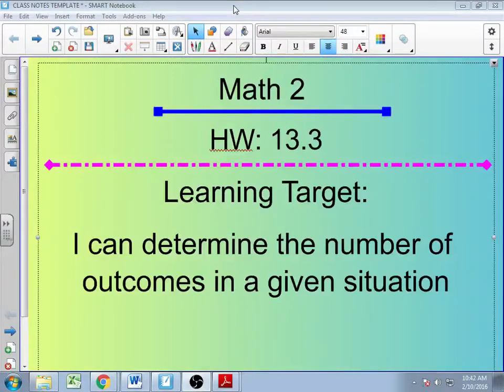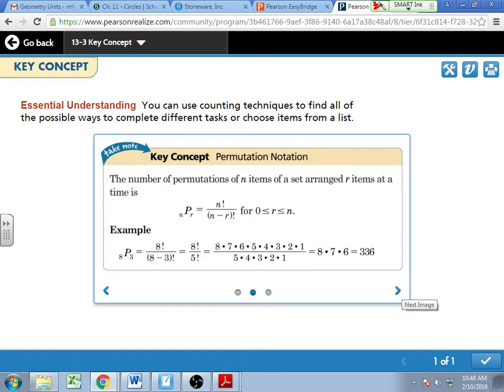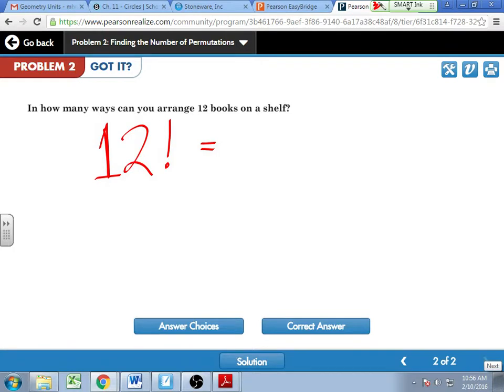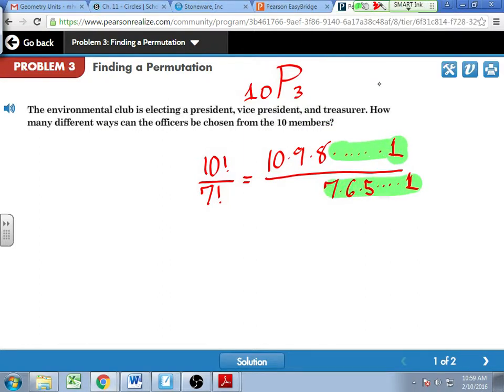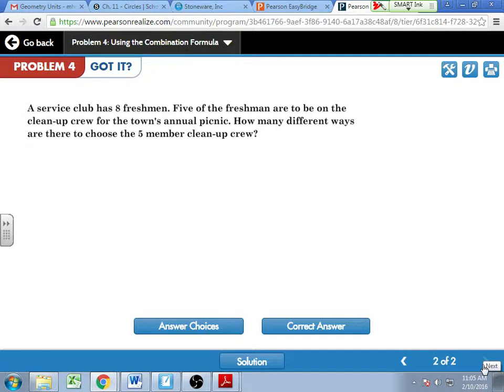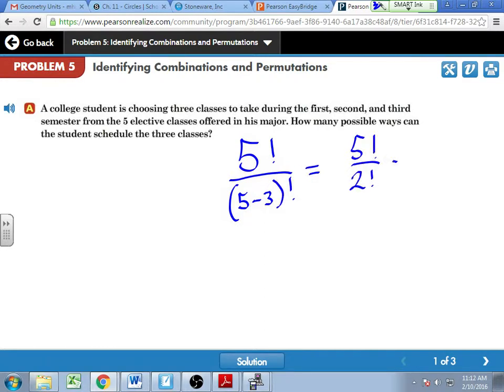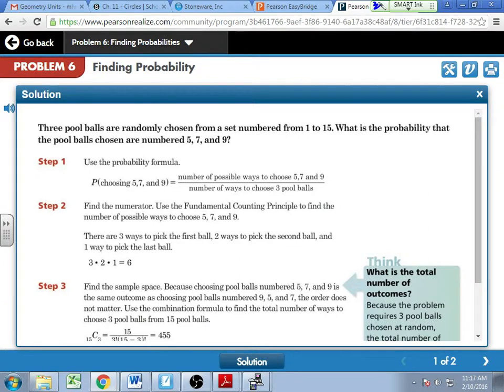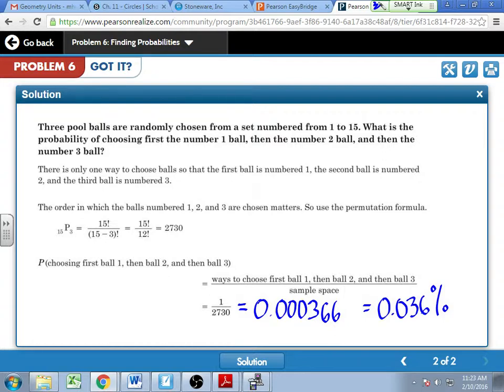M2 - 13.3 - Permutations and Combinations